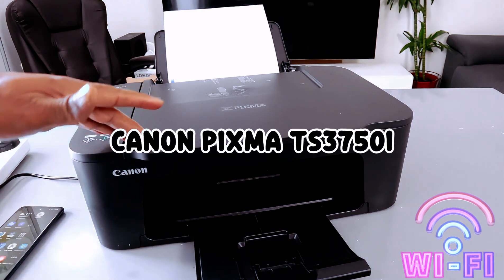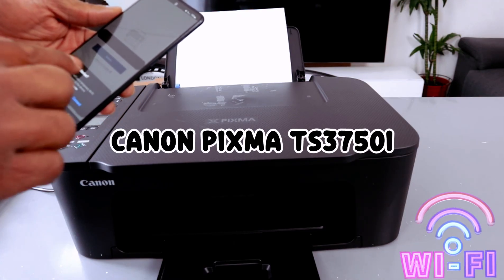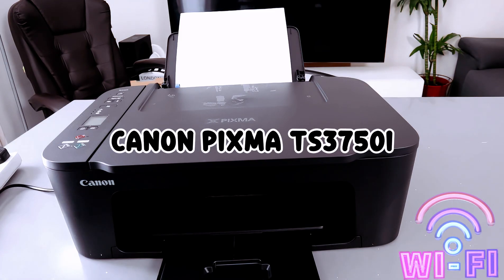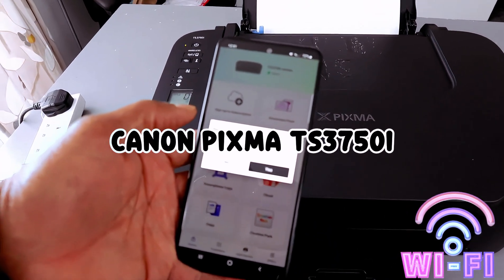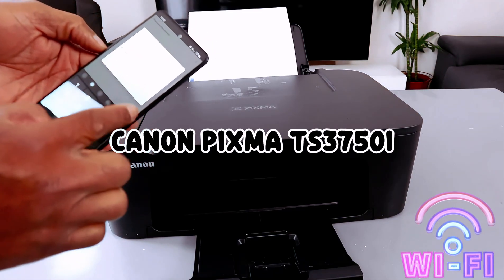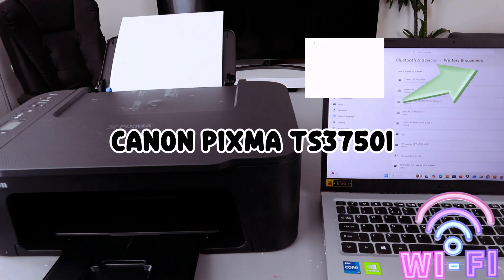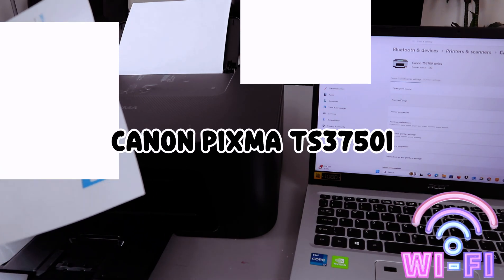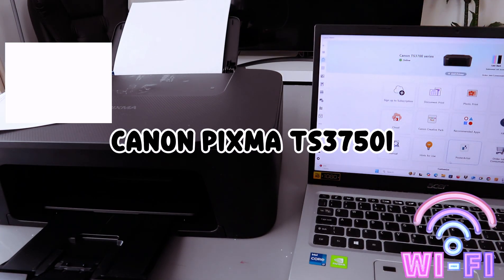Canon TS3750i WiFi Setup: Step-by-Step Guide with Phone & Laptop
Stop the frustration! This step-by-step guide will walk you through the Canon TS3750i WiFi setup using your phone or laptop and show you how to print a test page to confirm it's working perfectly.
👉 Get your own Canon PIXMA TS3750i All-in-One Printer (Amazon)
Ink Cartridges (Amazon)